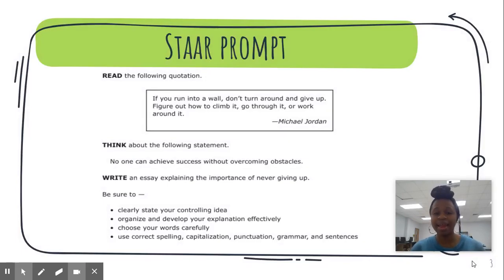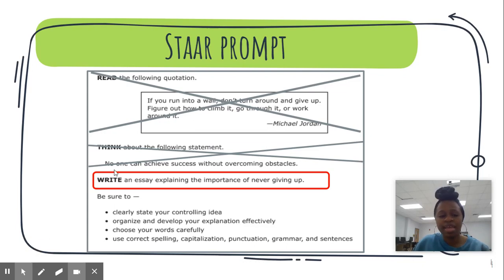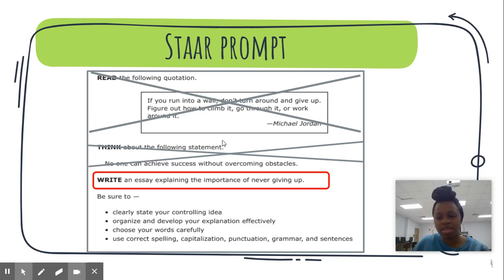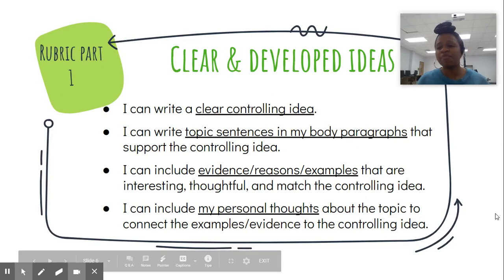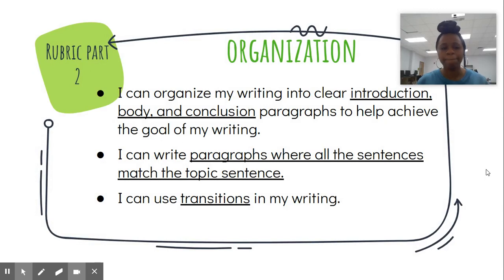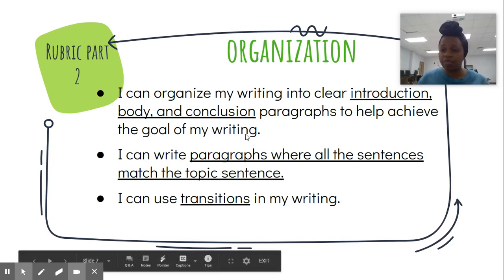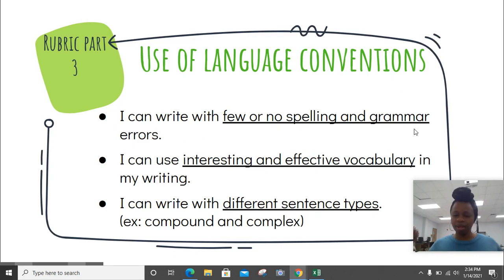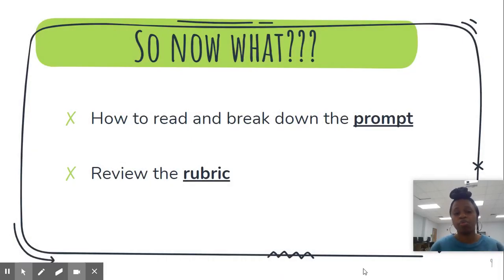STAAR Prompt & Rubric